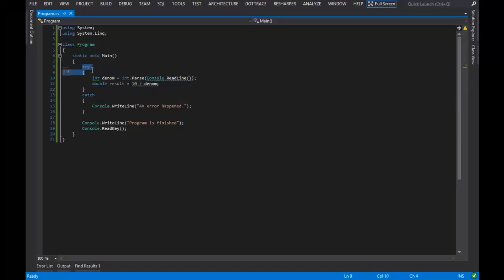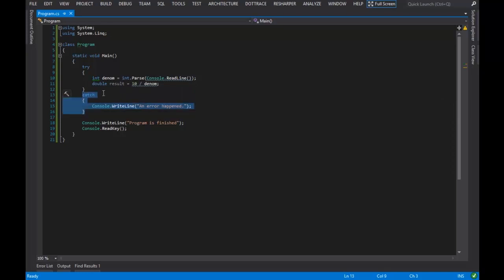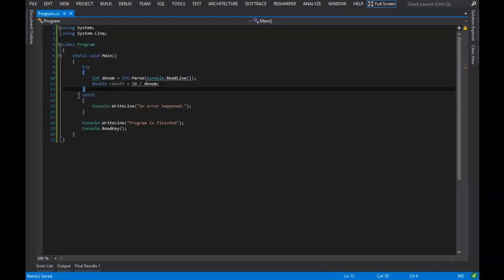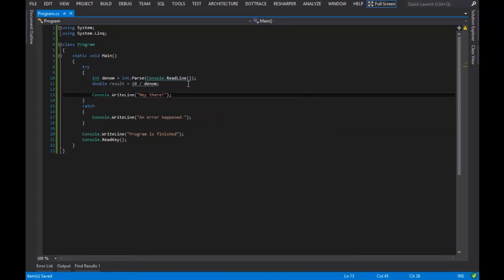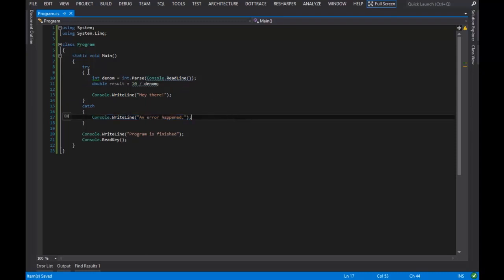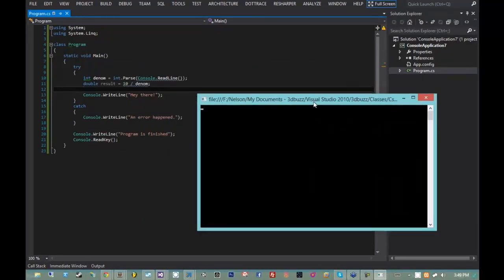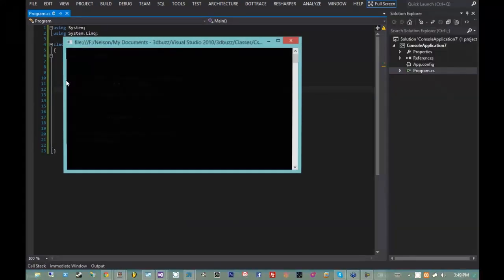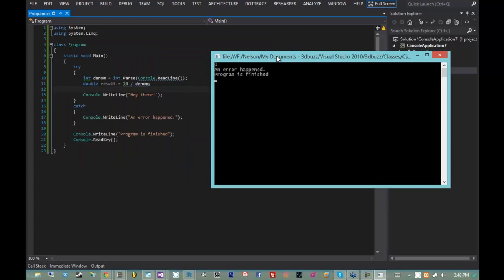🔴 Understanding Try-Catch Blocks • C# Programming • C# Tutorial • Learn C#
This video clip:   Understanding Try-Catch Blocks

00:00 - Intro
00:08 - Understanding Try-Catch Blocks
02:21 - Outro